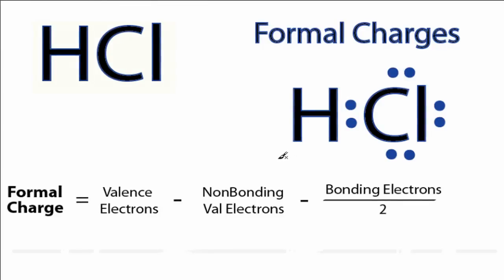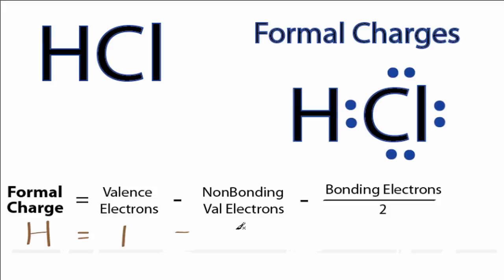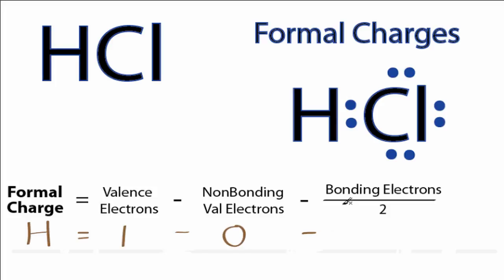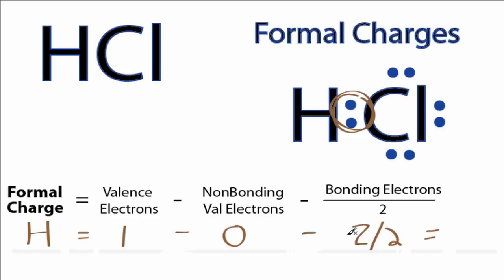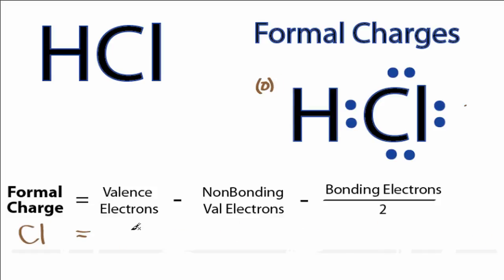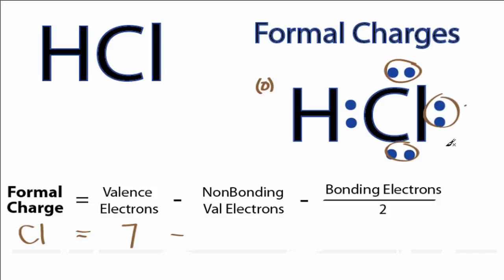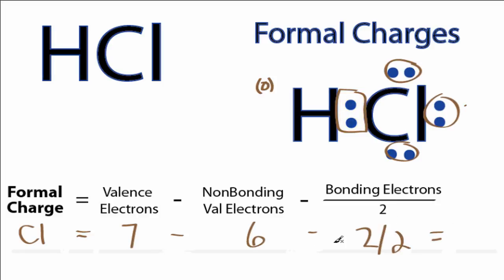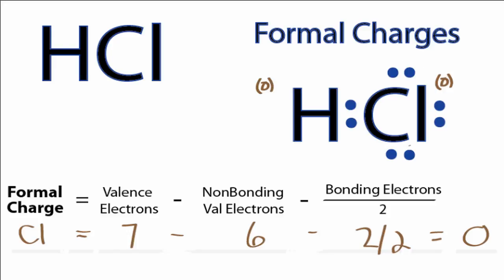Calculating HCl Formal Charges: Formal Charges for HCl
In order to calculate the formal charges for HCl we'll use the equation